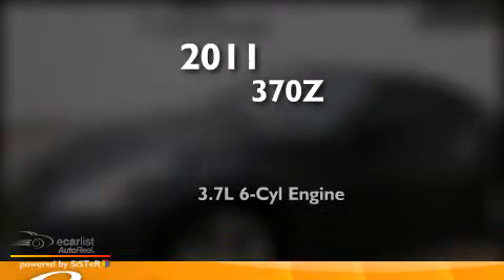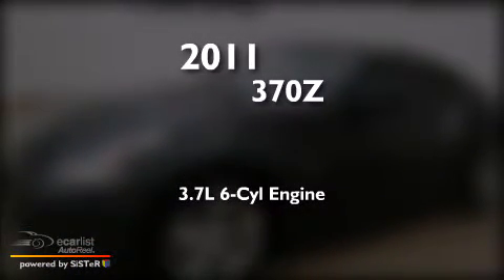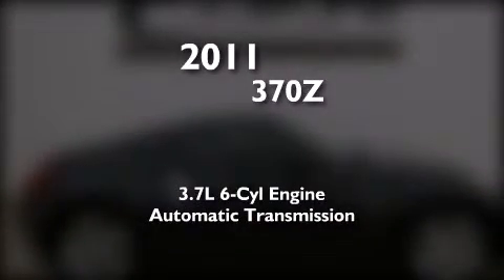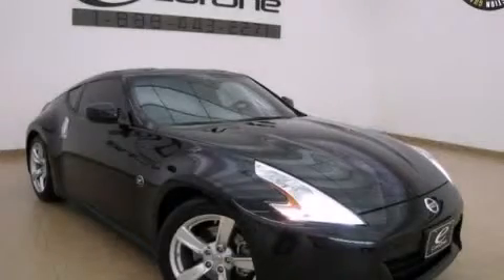2011 370Z Carrollton TX 75006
We've been honored to serve the Carrollton TX area , we promise that your experience at our dealership will exceed your expectations ! Year : 2011 Make : Model : 370Z Engine : 3.7L DOHC SMPI 24-valve V6 engine Trans . : Automatic Exterior : Black Miles : 14,937 Interior : Black Stock : 14105A eCarOne 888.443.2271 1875 N. Interstate 35E Carrollton , TX 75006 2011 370Z Carrollton TX